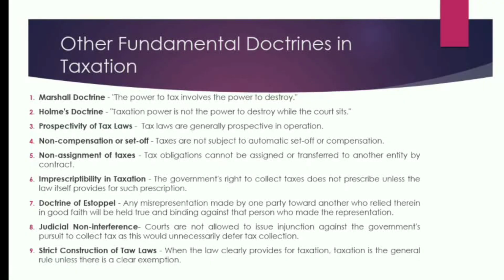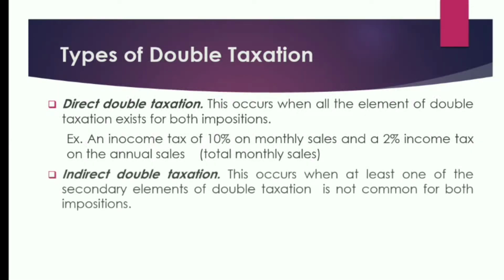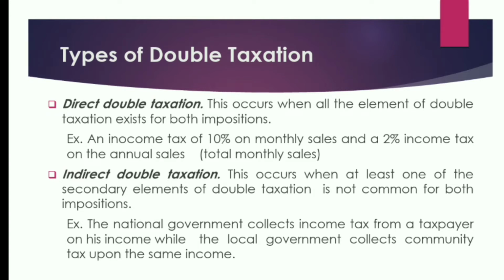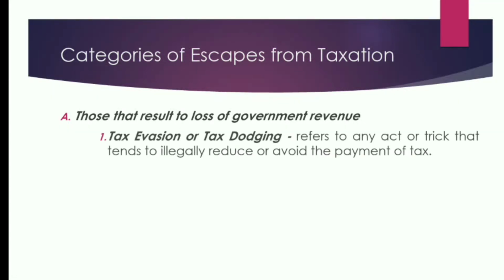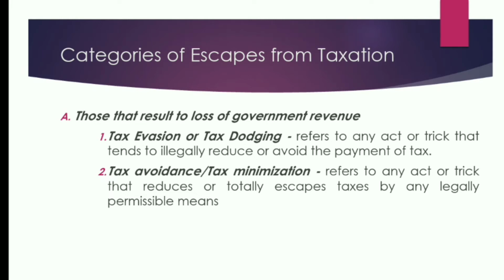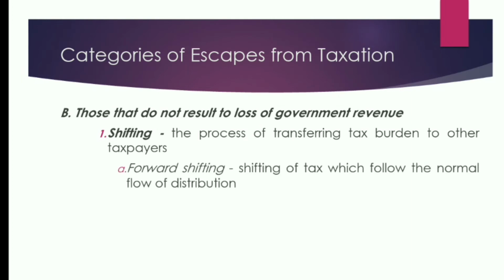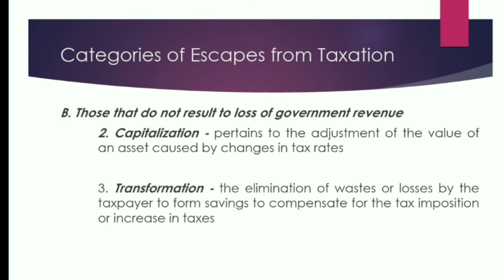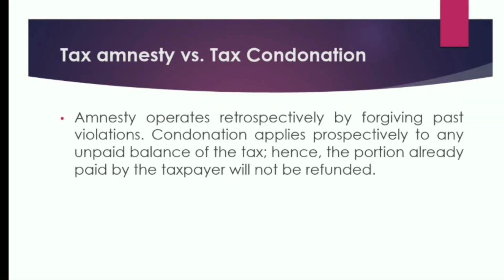INTRIDUCTION TO TAXATION Part 2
This is part 2 of the Introduction to Taxation.

This video covers the following topics:

Double taxation
Escapes from taxation
Tax Amnesty
Tax Condonation